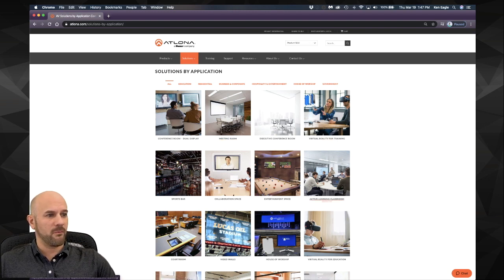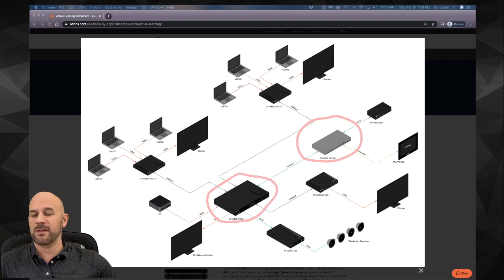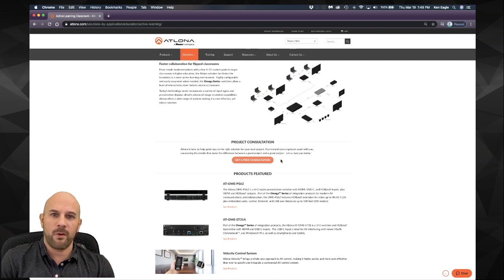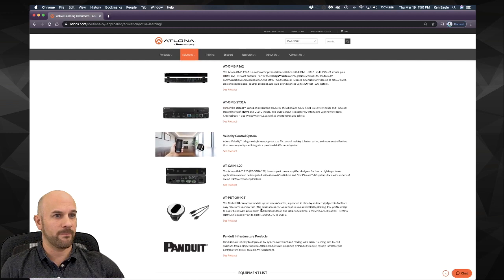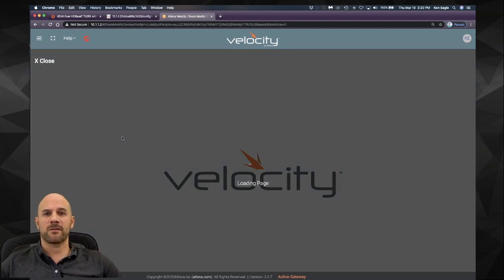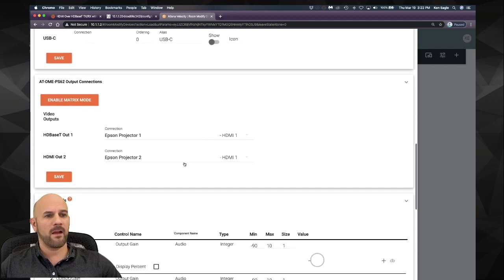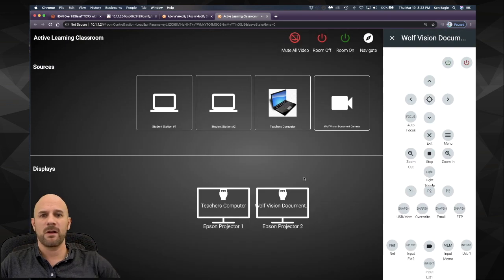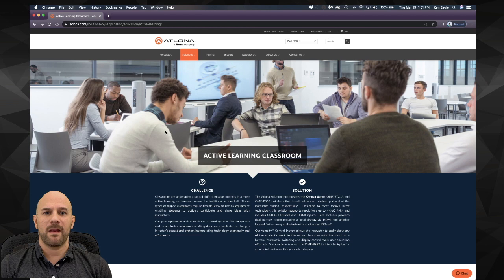Foster collaboration for flipped classrooms - OMEGA PS62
Todays learning environments require collaboration and control that fit seamlessly within the classroom. Follow along with Ken Eagle, Sr Director or Global Training at Atlona as he walks through a live Active Classroom solution